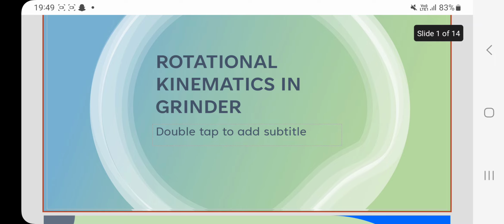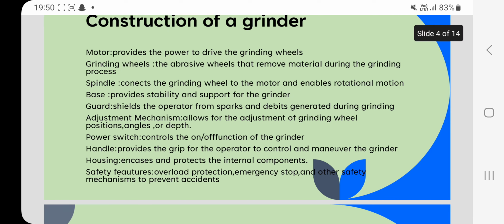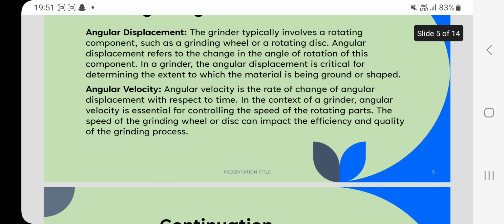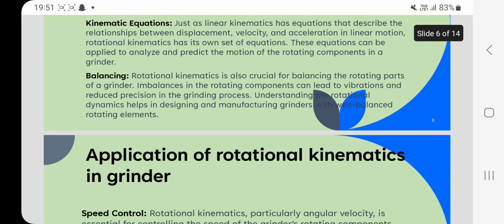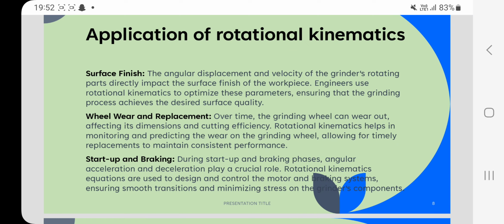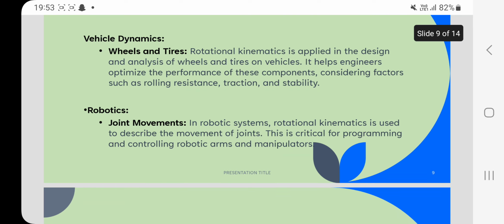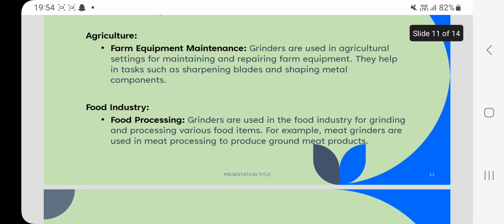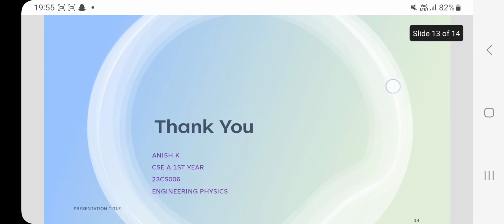18 December 2023